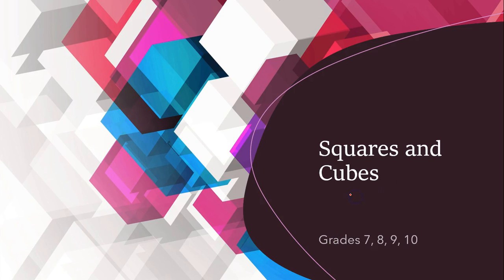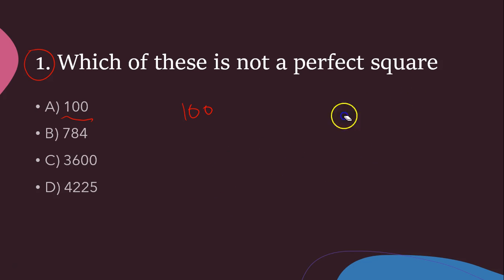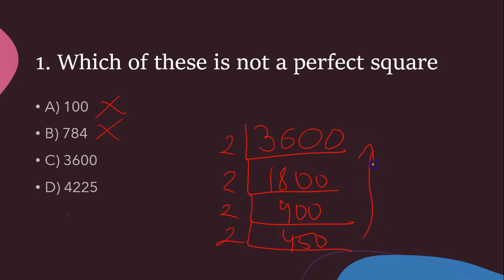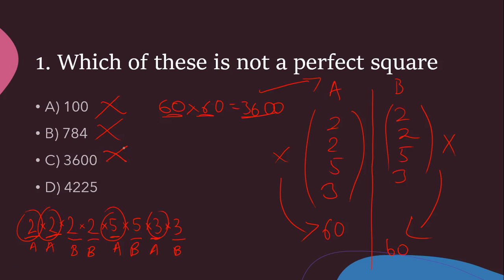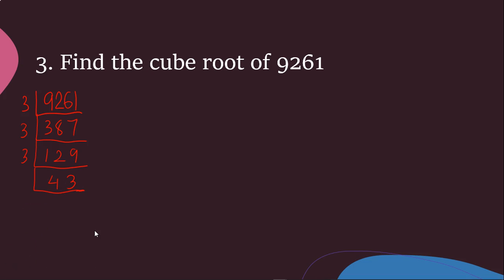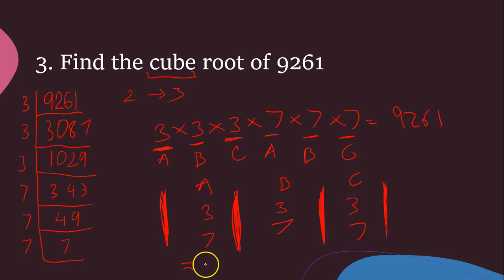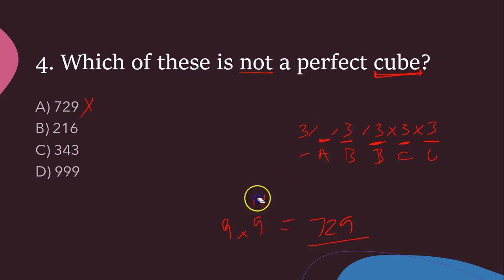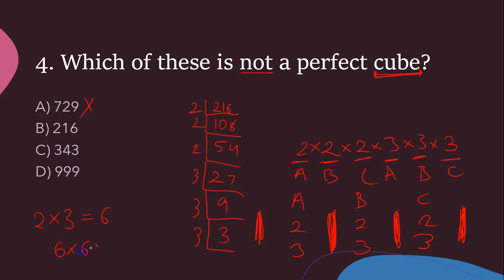Squares and Cubes - Chapter 4 - Maths Review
This is a video for everyone that wants to learn Maths. Recommended for everyone, maybe as a review or maybe for doubt-solving.